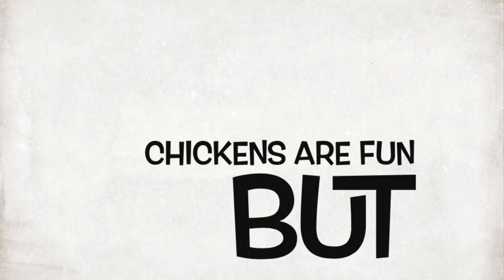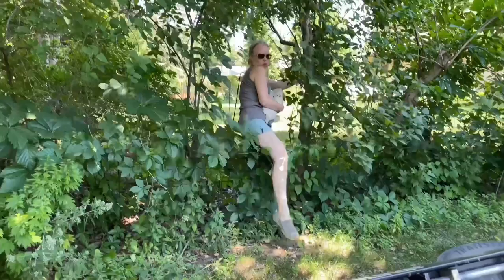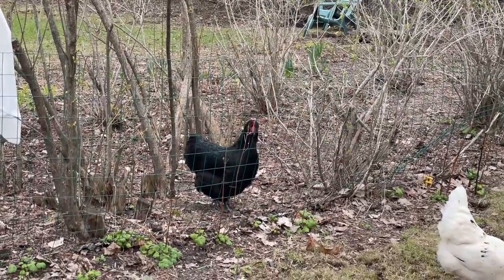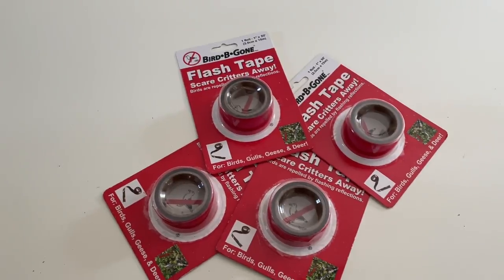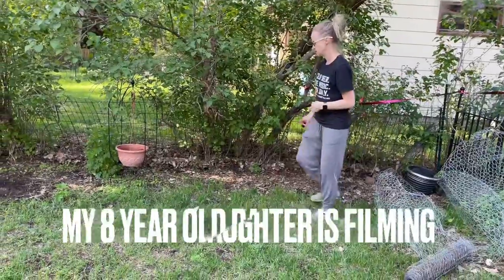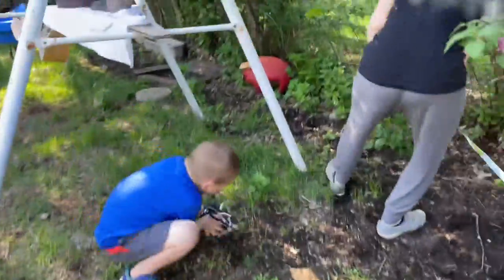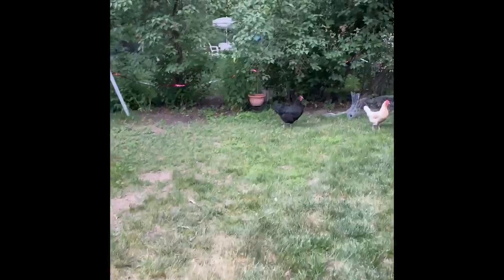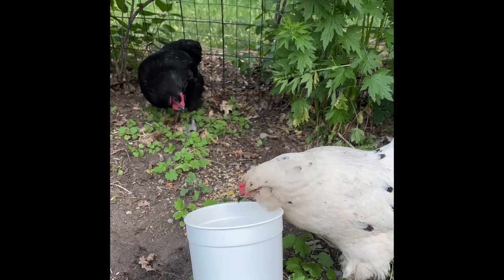Chickens Keep Escaping Mini Series Episode 1: Scare tape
The joys of urban chicken raising! If you live in the city and adopted full grown hens from a farm ( like I did) then your chickens are probably used to free ranging, like mine. Even though I have a large yard, chickens always want what they can’t have, so they escape into my neighbors yards. It used to be every once in a while, but now they’ve gotten good at finding new ways out. I can’t keep allowing this. Without investing in a fence, what else can I try?

I recorded so many videos of the many tricks and gadgets I used to keep my chickens from escaping that I thought I’d make all my footage into a mini series. Here it is the first episode of a few, ‘Scare Tape - Does it work?”